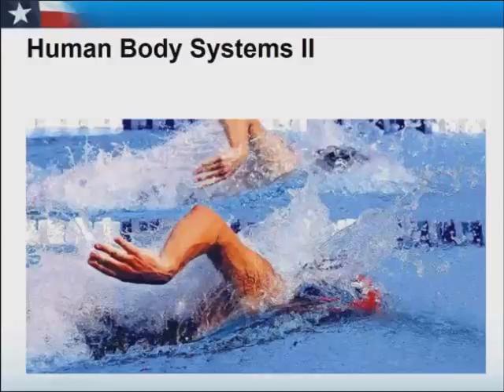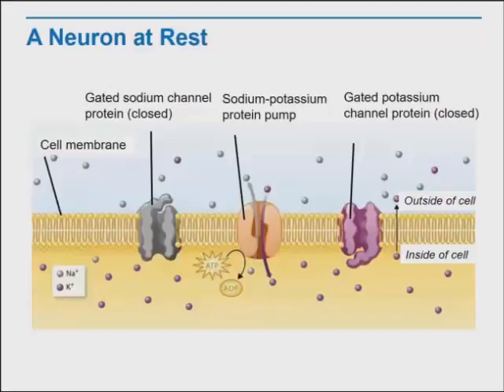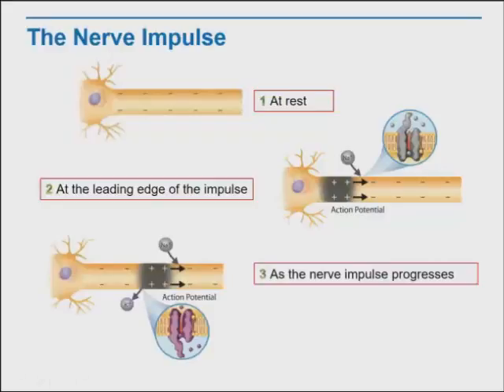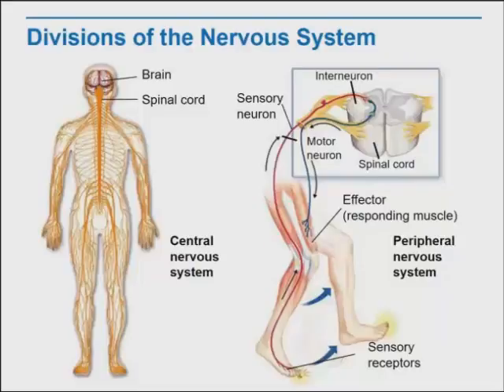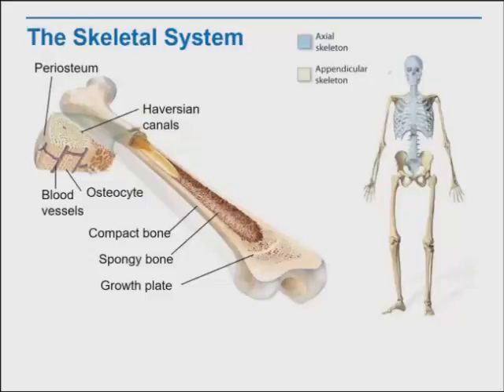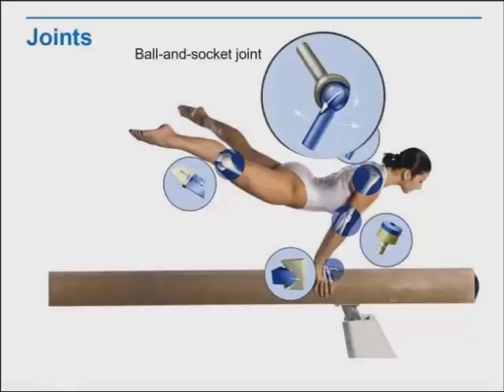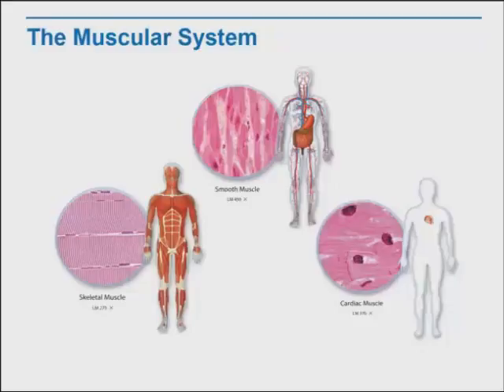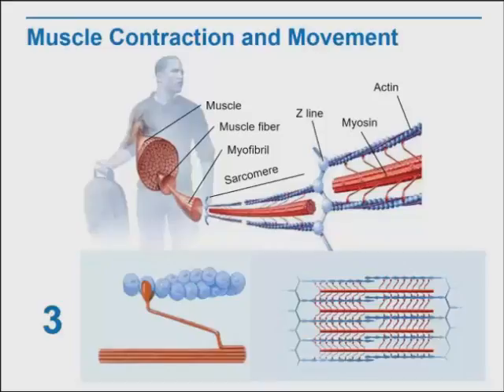Lesson 30 3A